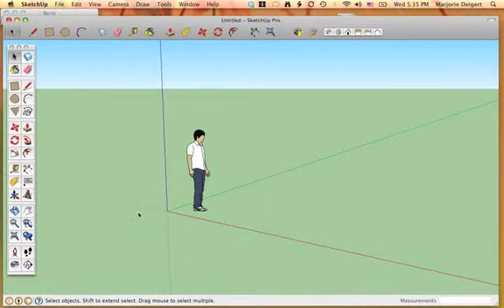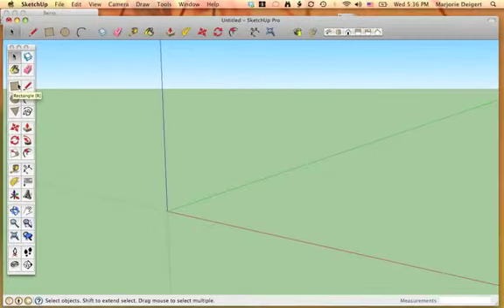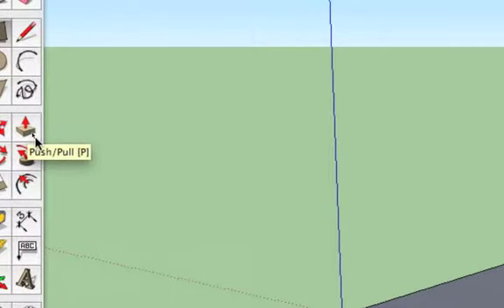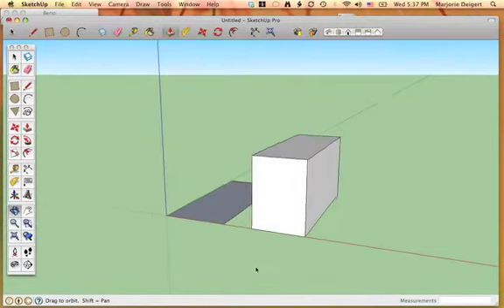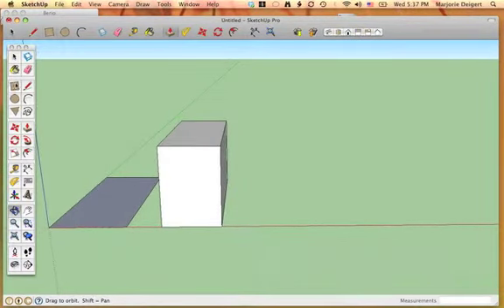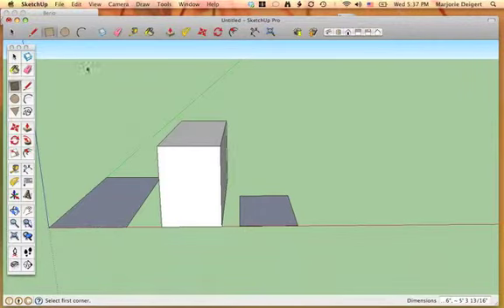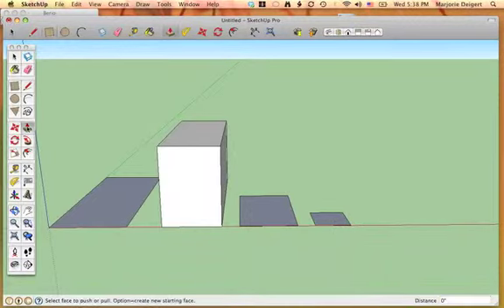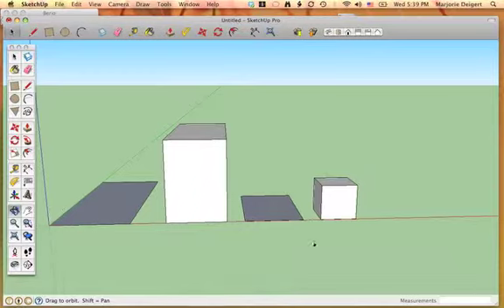2.Rectangle.mov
Sketchup Training